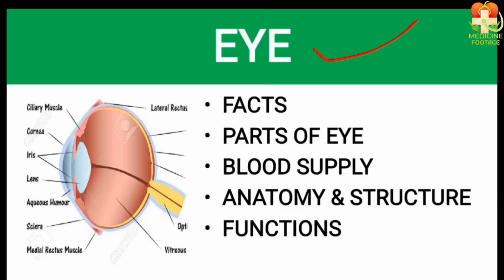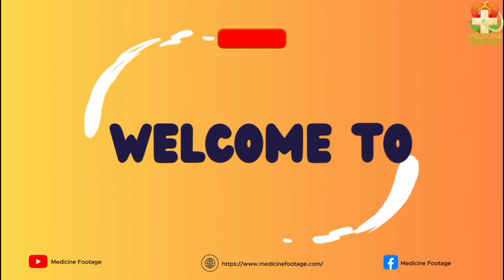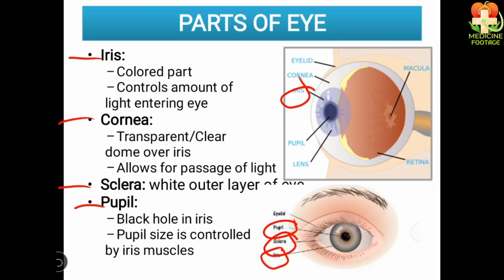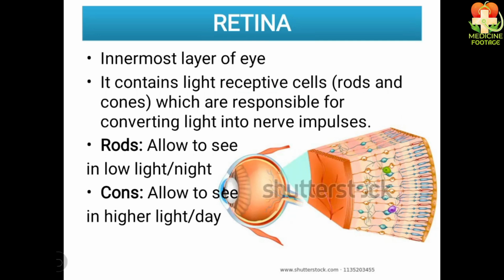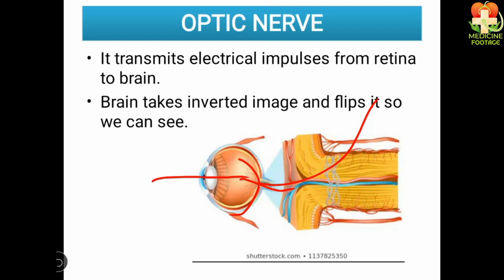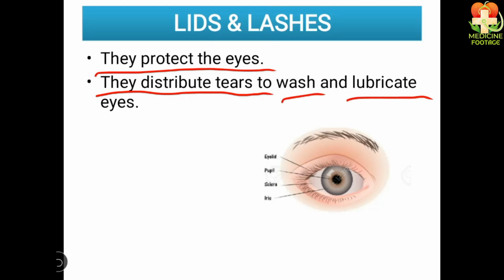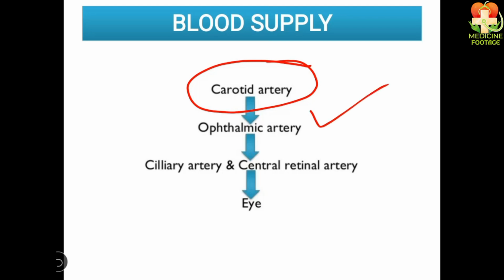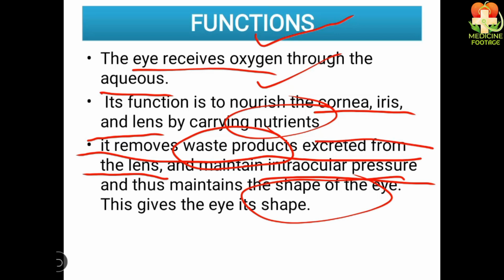How the Human Eye Works | Anatomy and Functions Explained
Explore the fascinating world of the human eye! 👁️ In this video, we break down the anatomy and functions of the eye, explaining how it captures light and converts it into the images we see. Perfect for students, educators, and anyone curious about the science of vision.
🔬 What you’ll learn:
Anatomy of the eye: cornea, lens, retina, and more
How the eye processes light and creates vision
The role of rods and cones in color and night vision
Common eye conditions and how they affect vision